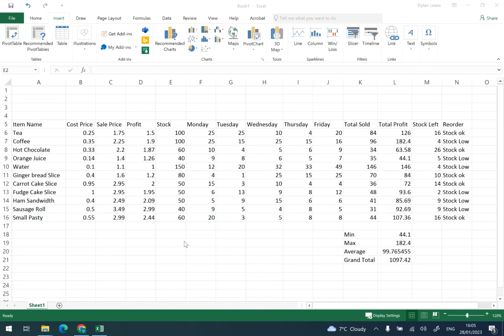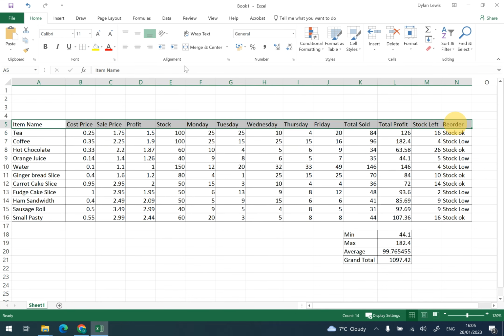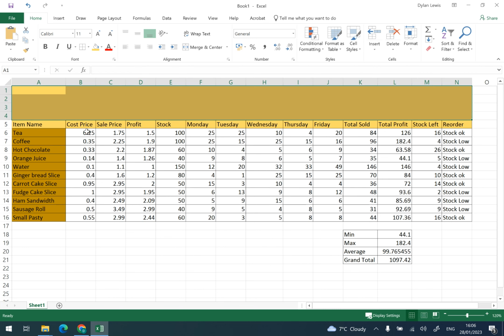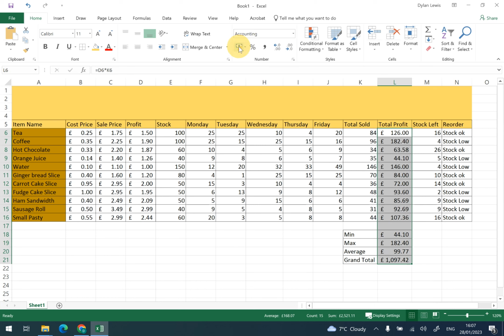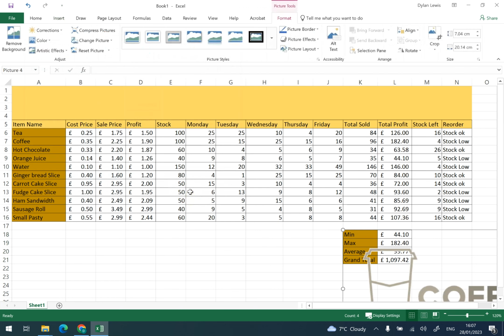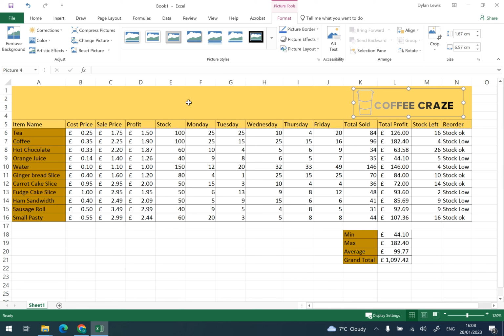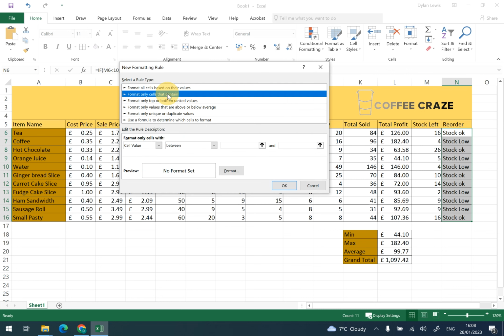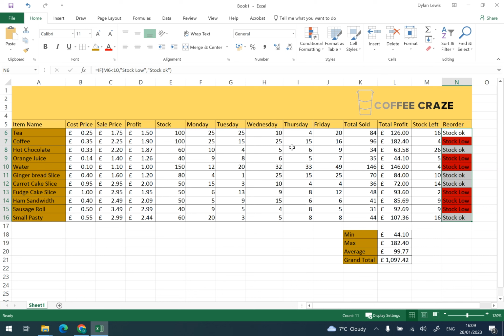7 - Spreadsheet - Adding formatting